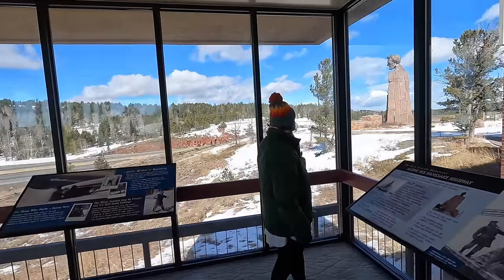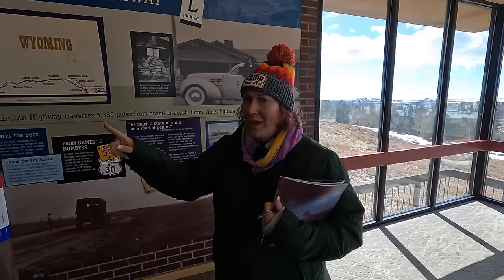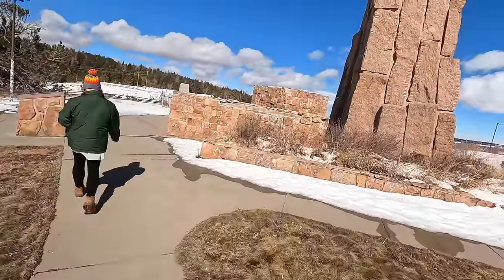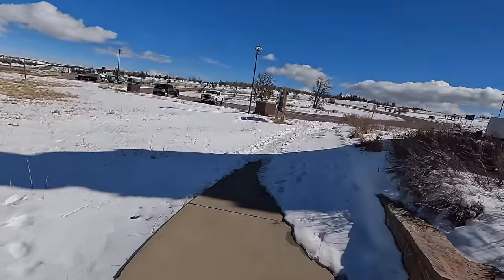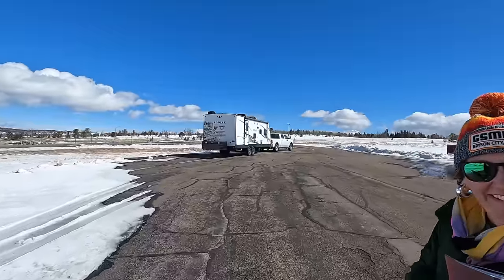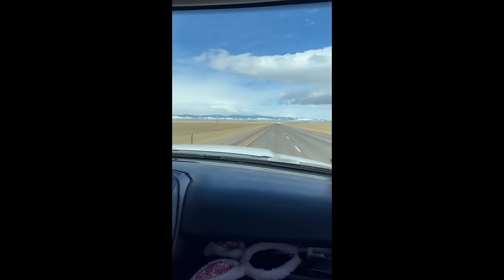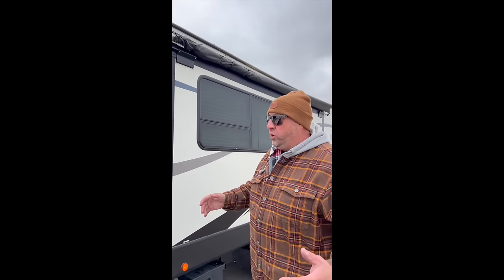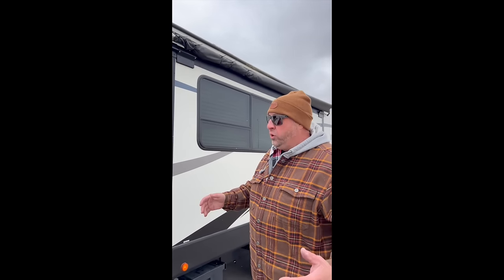Little America, Wyoming & I-80 Lincoln Memorial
After leaving Nebraska we drove I-80 west and stopped at the Lincoln Memorial near Cheyenne, Wyoming then onto Little America for an overnight stop. While hauling through Wyoming we noticed out slide-out topper was opened up like a sail. We had to make an emergency roadside fix to get us through the day and once we got to our stop for the night we had to completely remove the topper. That thing has been trouble since it was installed and could not handle the high Wyoming winds.